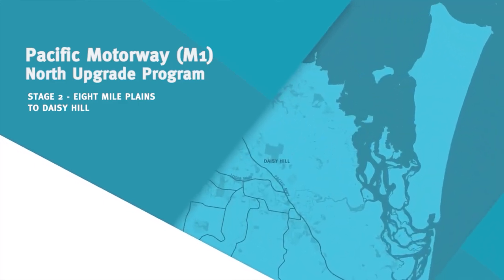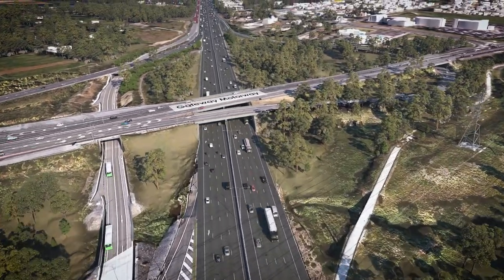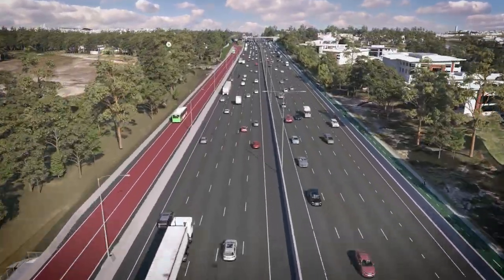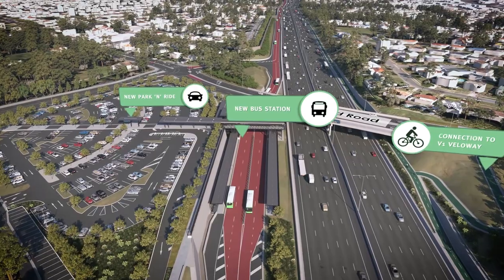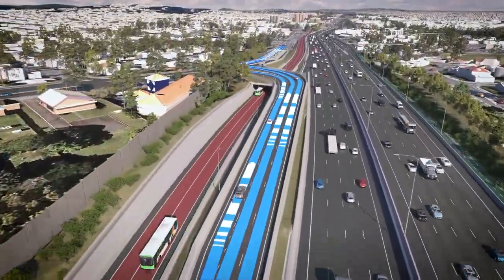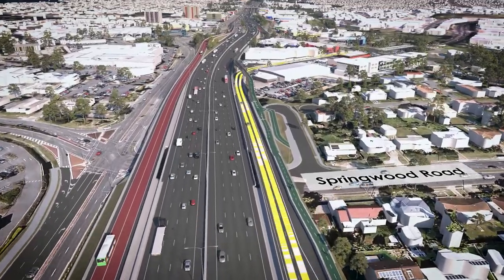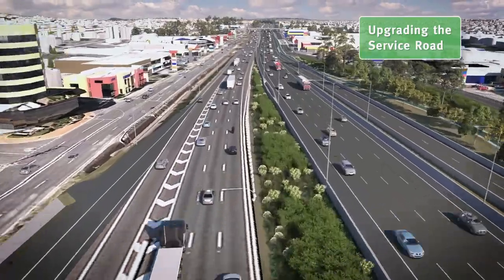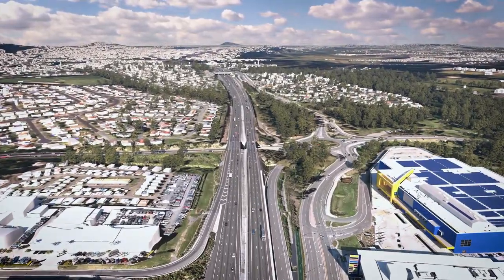Pacific Motorway (M1) North Upgrade Program—Stage 2: Eight Mile Plains to Daisy Hill (June 2022)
Flythrough video showing Pacific Motorway (M1) upgrades between the Gateway Motorway and Watland Street.